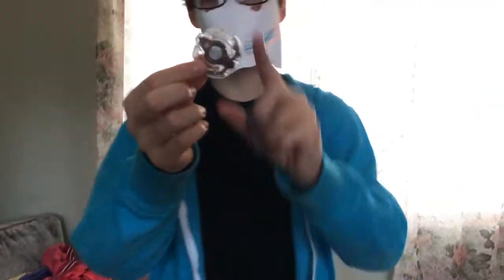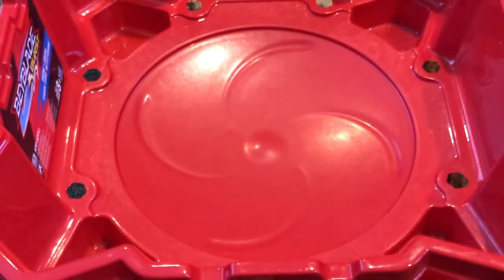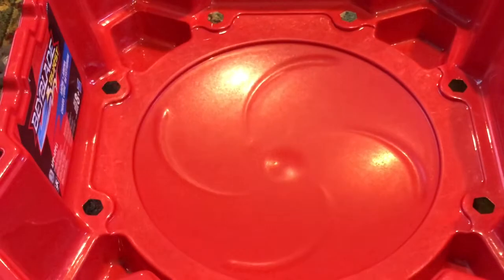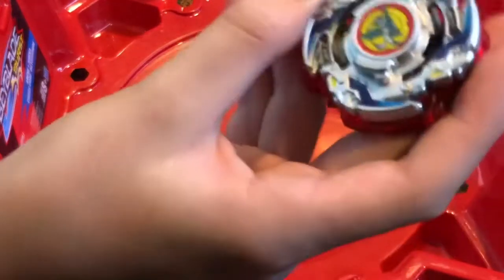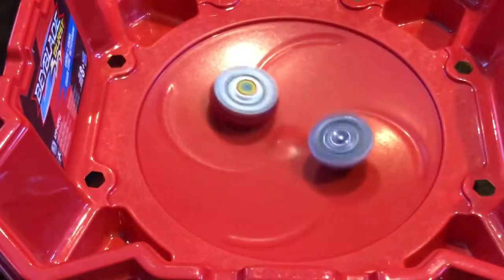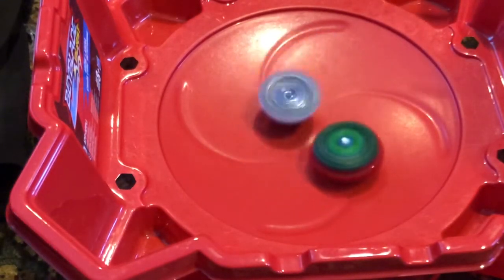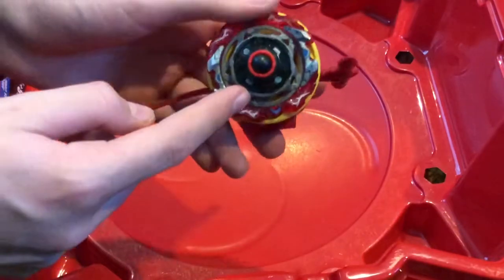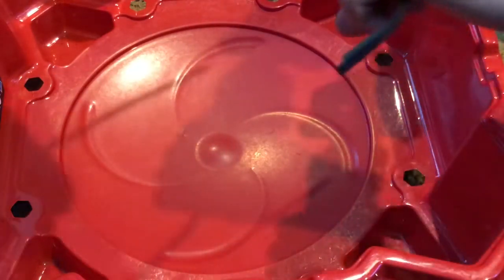How to put REVIVE PHOENIX armor on ANY BEYBLADE....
Peenix